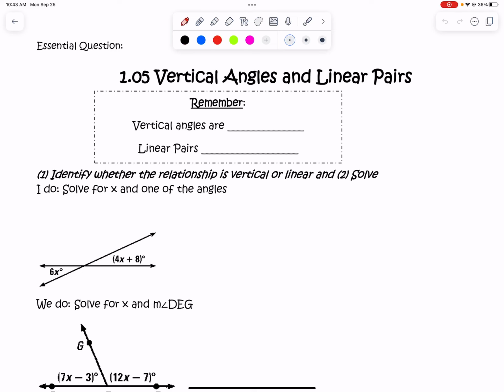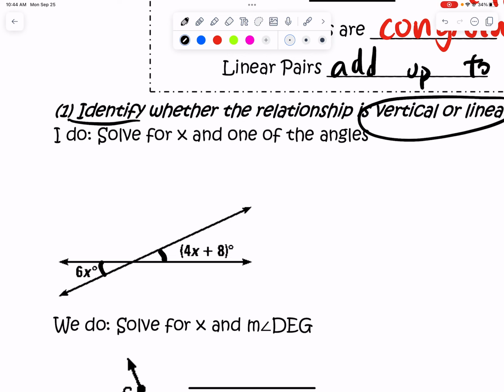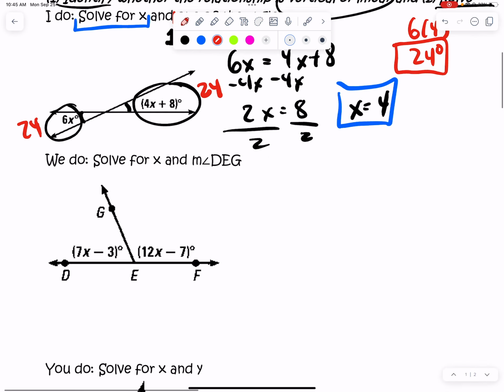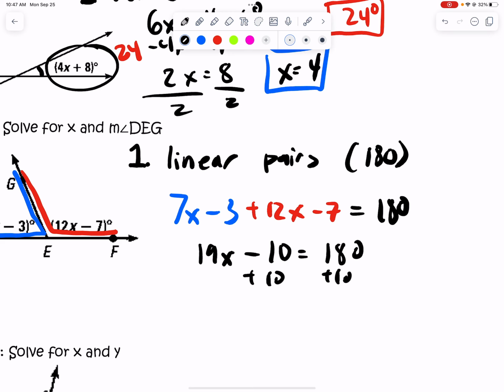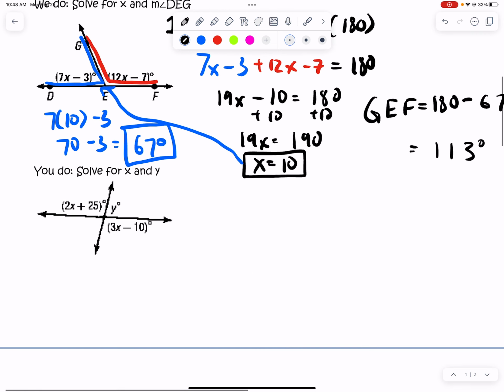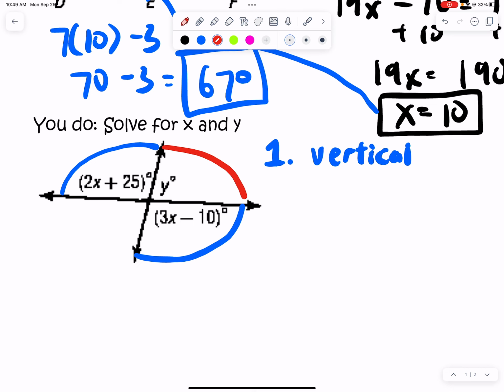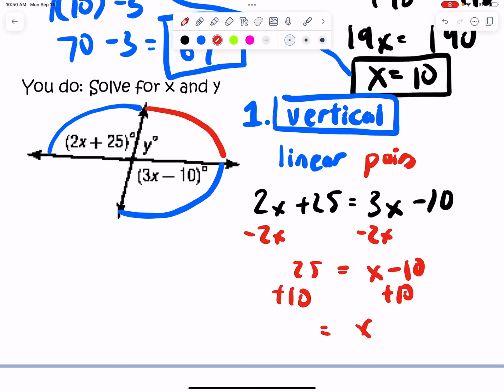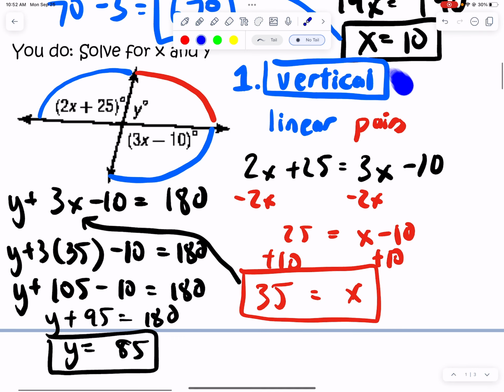Vertical angles and linear pairs